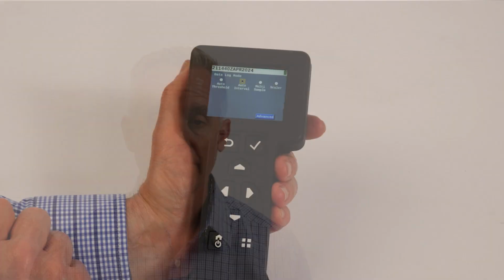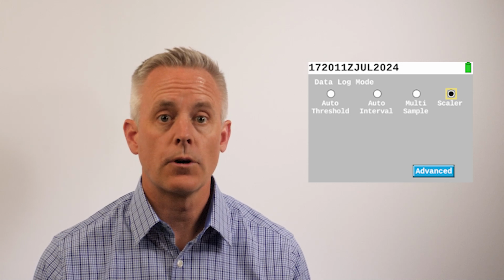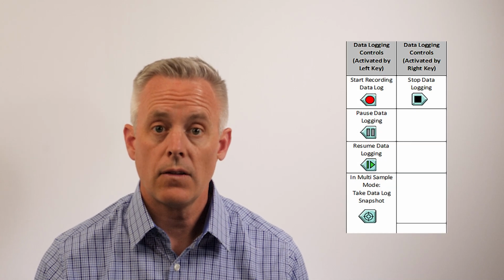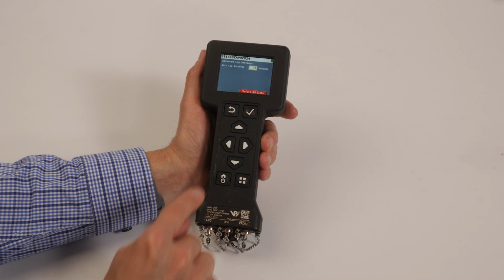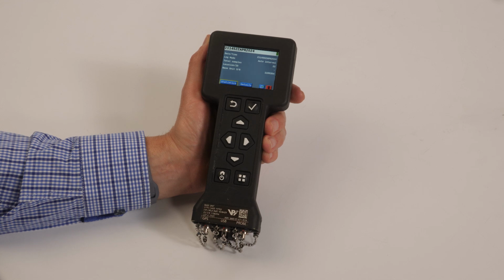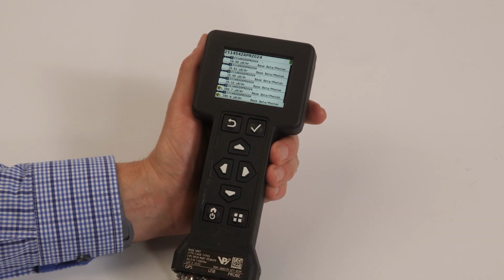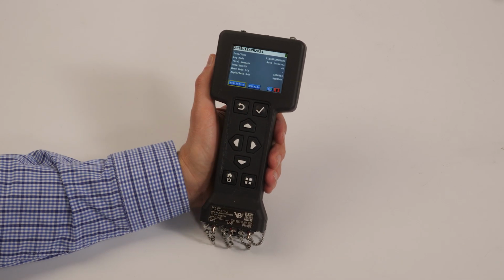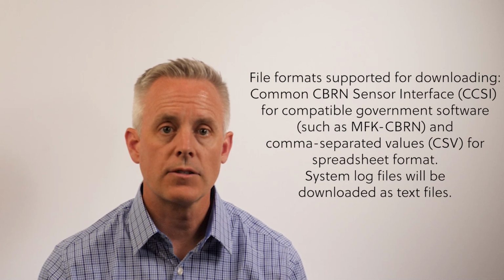Data Logging Training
This training video covers the Data Logging feature of the Radiological Detection System, demonstrating how to record, store, and manage critical data for effective monitoring and analysis.